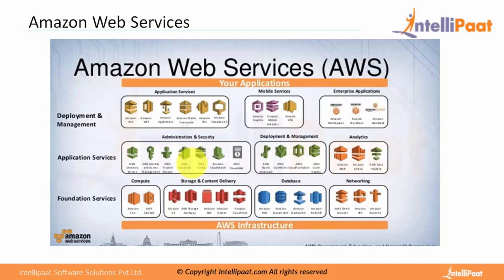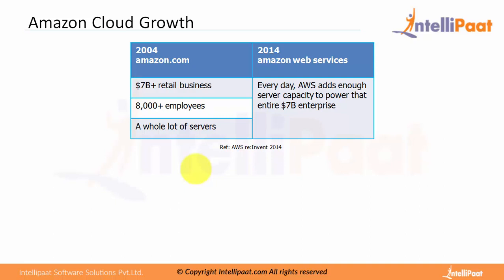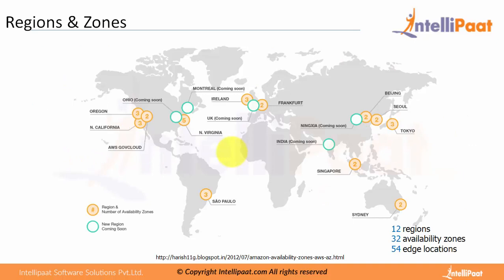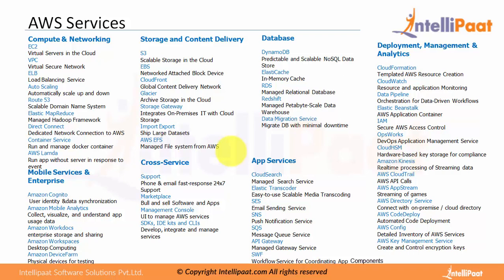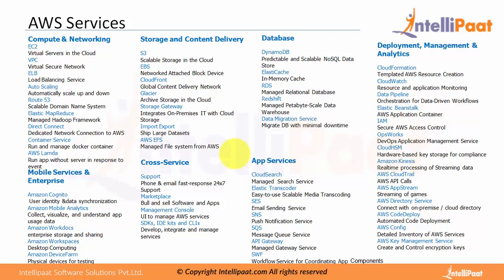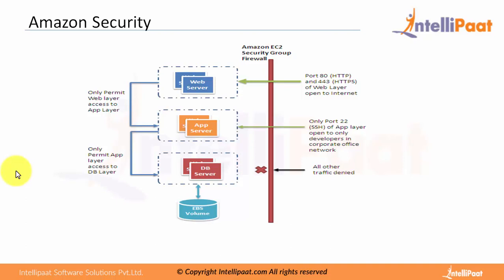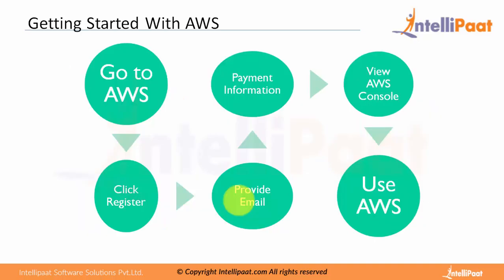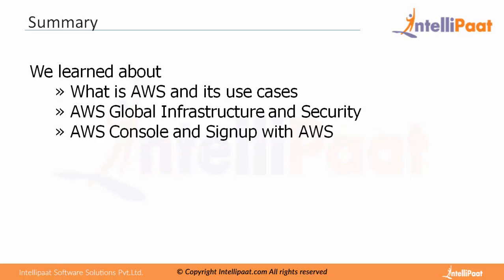Amazon Web Services For Beginners | Introduction to AWS | AWS Tutorial | Intellipaat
This Amazon web services for beginners is an overview of amazon, amazon web services, why aws?, aws use cases, amazon cloud characteristics, aws services, amazon security, how to access amazon? and getting started with aws in this introduction to AWS Amazon web services for beginners tutorial.

Interested to learn Amazon web services for beginners still more? Please check similar introduction to AWS and other Blogs

This Amazon web services for beginners helps you to learn following topics:
00:33 – overview of amazon

03:31 – amazon web services

04:44 – why aws?

13:08 – aws use cases

22:45 – amazon cloud characteristics

24:13 – aws services

39:07 – amazon security

51:10 – how to access amazon?

51:40 – getting started with aws

Are you looking for something more? Enroll in our AWS cloud computing training & certification course and become a certified AWS Professional It is a 33 hrs instructor led AWS training provided by Intellipaat which is completely aligned with industry standards and certification bodies.

Got any questions about Introduction to AWS ? Ask us in the comment section below.
Intellipaat Edge
1. 24*7 Life time Access & Support
2. Flexible Class Schedule
3. Job Assistance
4. Mentors with +14 yrs
5. Industry Oriented Course ware
6. Life time free Course Upgrade
Why should you watch this Amazon web services for beginners tutorial?

You can learn AWS much faster than any other cloud services and this cloud computing explained tutorial helps you do just that. This Amazon web services for beginners tutorial will familiarize you with the overview of amazon, amazon web services, why aws?, aws use cases, amazon cloud characteristics, aws services, amazon security, how to access amazon? and getting started with aws. AWS is a platform which helps businesses scale and grow by offering secure cloud services like compute power, content delivery, database storage, and other functionality. We are offering the top AWS tutorial and that can be watched by anybody to gain knowledge in AWS. Our AWS tutorial has been created with extensive inputs from the industry so that you can learn AWS and build secure cloud services with Amazon.

Who should watch this Introduction to AWS tutorial?

If you want to learn AWS to become Solutions architects & programmers looking to build SaaS, PaaS and IaaS applications then this Intellipaat complete AWS Certification tutorial is for you. The Intellipaat AWS tutorial is your first step to learn AWS. We are covering every aspects of AWS cloud required to master AWS course in this AWS tutorial. Since this Introduction to AWS tutorial can be taken by anybody, so if you are a Network and Systems administrators or Graduates and professionals looking to upgrade the skills to cloud technologies then you can also watch this AWS tutorial to take your skills to the next level.

There are various upcoming companies who have leveraged AWS cloud solutions for their growth. AWS was the first company which started to provide cloud solutions on a large scale. It has consistently grown and developed itself to be at the top today. It is ranked as the foremost cloud provider by Gartner in terms of completeness of vision and ability to execute. The Intellipaat complete Amazon web services for beginners tutorial is easy to understand, has real world AWS examples and thus makes you understand why AWS is so important and why you should go for an AWS career.

If you want to fast-track your career then you should strongly consider AWS. Today cloud computing is no longer optional but critical to the success of some of the biggest enterprises on earth. Hence getting this AWS Training and Certification means you can open the doors to virtually unlimited job opportunities with highly competitive pay scales. The Intellipaat AWS course is completely oriented towards the practical applications and hence gives you a clear advantage. There is a huge demand for AWS certified professional. The salaries for AWS professional are very good. Hence this Intellipaat Amazon web services for beginners is your stepping stone to a successful career!